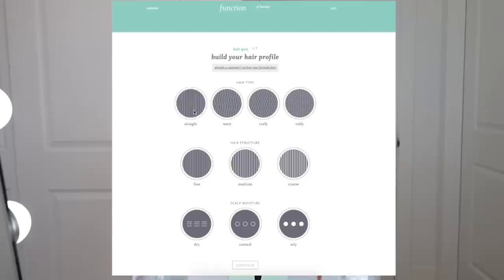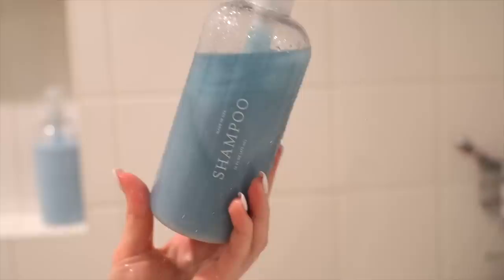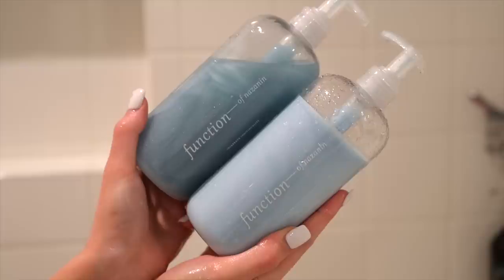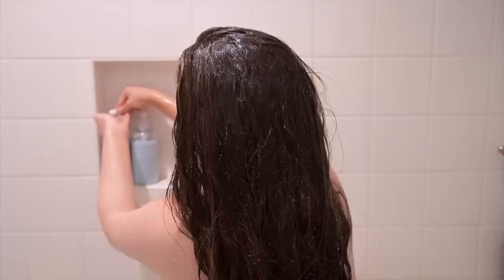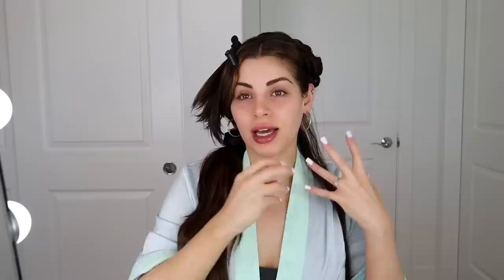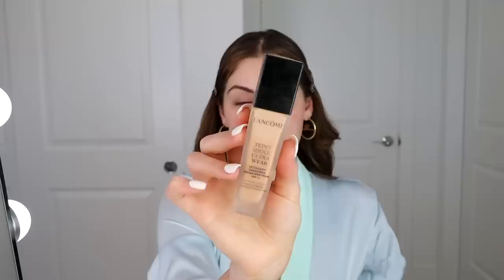2 HOUR TRANSFORMATION♡ Everyday Hair & Makeup!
Hey guys! Available in the US, GB, EU, CA, AUS, NZ & more!!! Function of Beauty makes unique personalized hair care that is vegan and cruelty-free♡

-PRODUCTS MENTIONED-
Babyliss Pro Flat Iron-

***Thank you Function of Beauty for partnering with me for this video!***

FOLLOW NAZ ON TIK TOK! @NazKavari

♡Here's my fave way to get tickets for sports games, concerts, shows and more!

♡Get 20% of Luxy Lash using code 'naz'. My favorite style is Homegirl

♡ Get your first Uber ride free using my code! 'nazanink3'